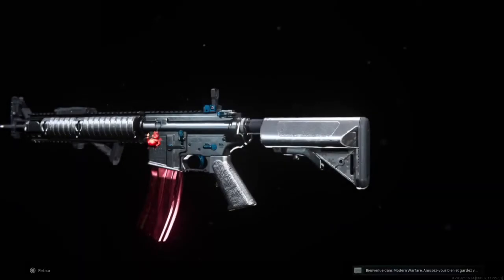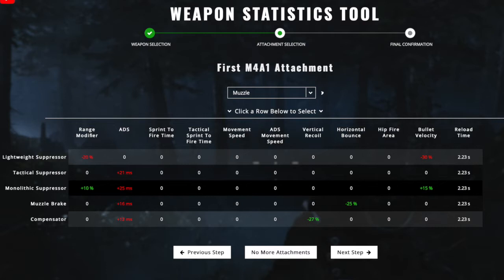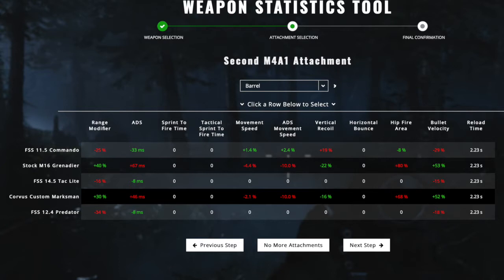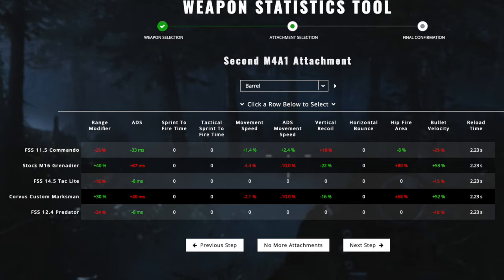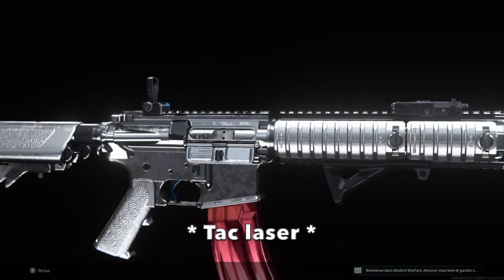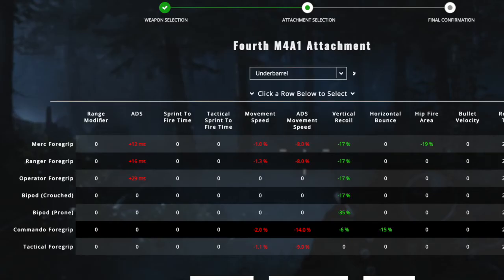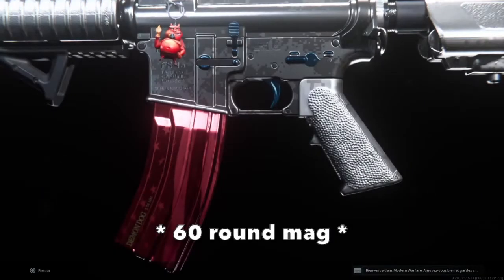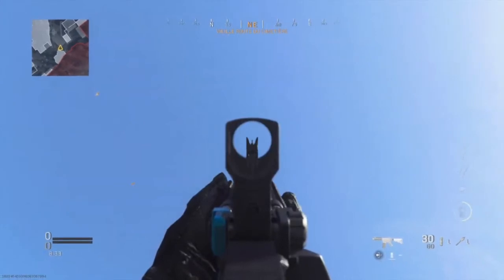BEST M4A1 class setup for WARZONE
jlsmrl - Fantasy. Free rights.

Patrick Patrikios. Free rights

La Grande Table - Delnica. Free rights.

La Grande Table - N.Y Tedd. Free rights.

Markvard - Dawn. Free rights.